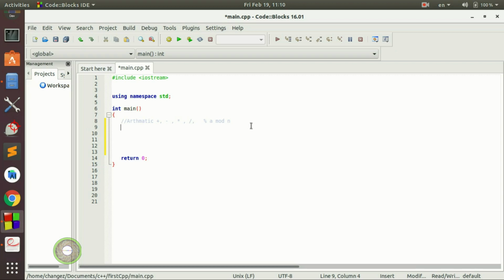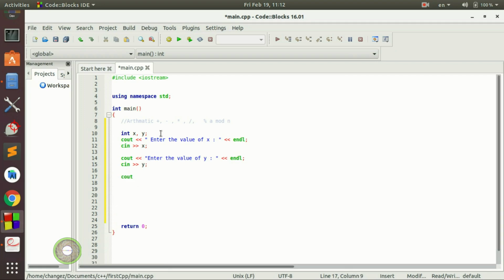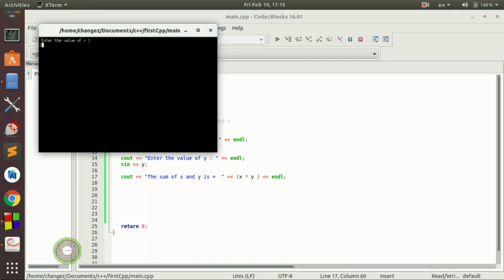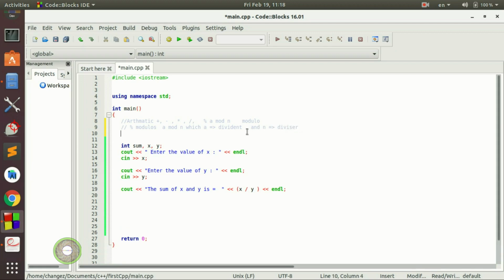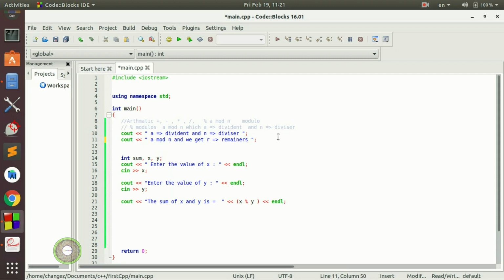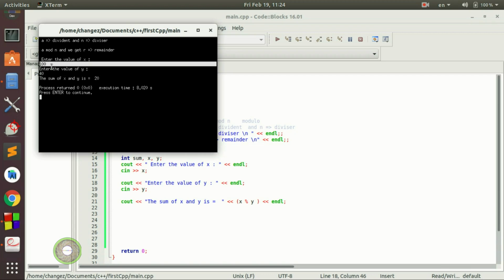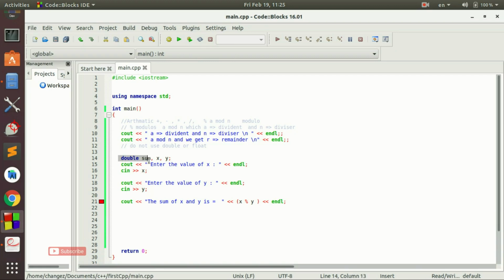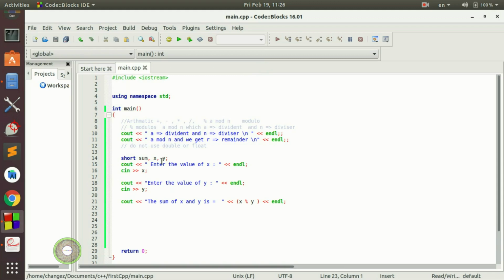15. What is modulo in c++?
What is modulo operator in c++?